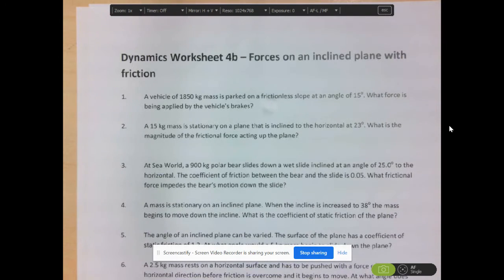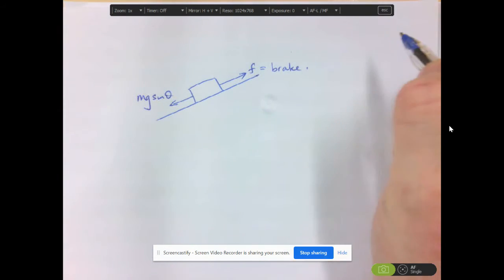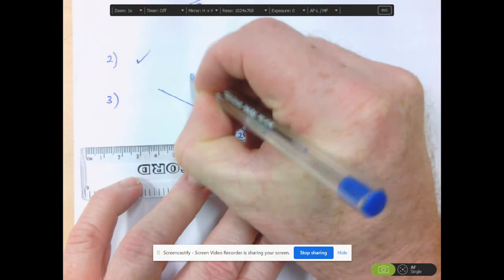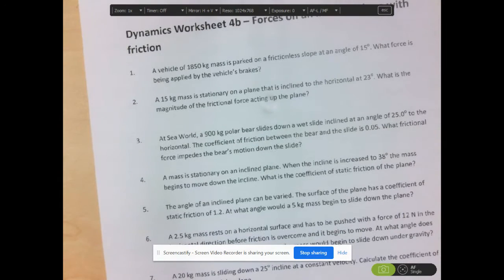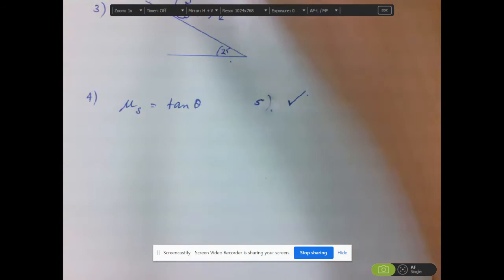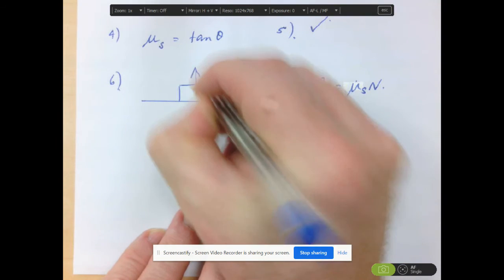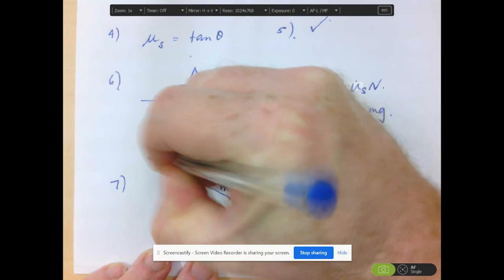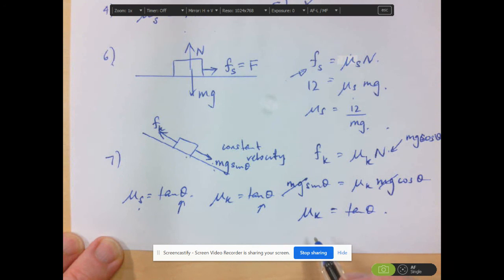Dynamics Worksheet 4b - Worked Solutions Q1 - Q7